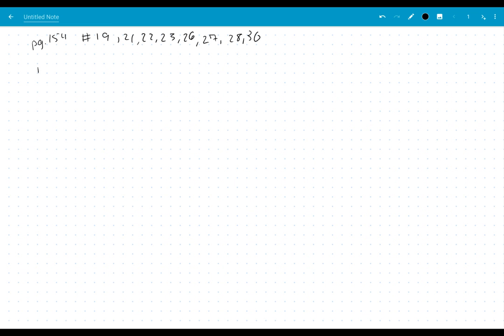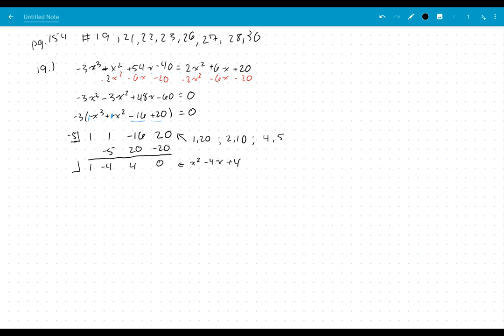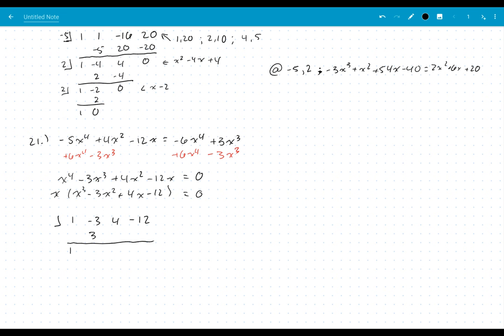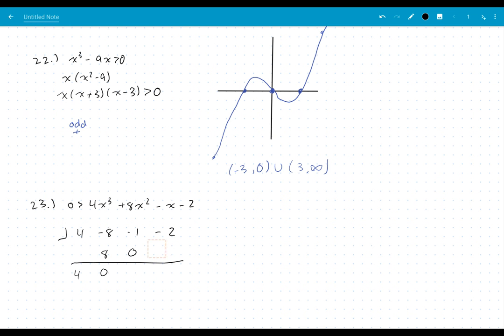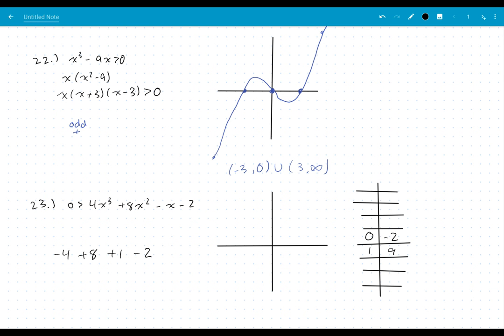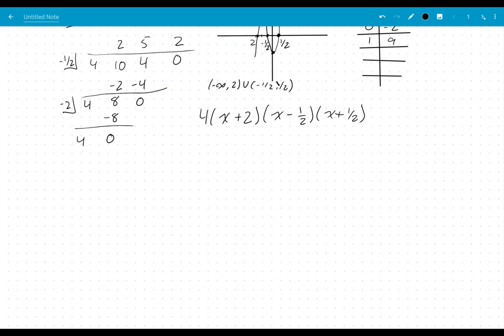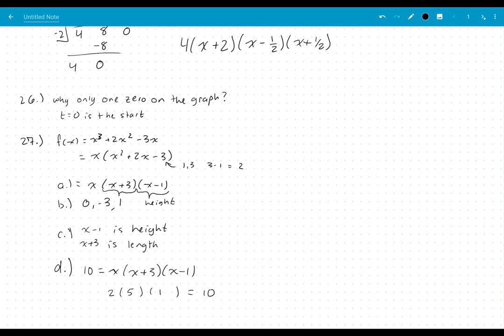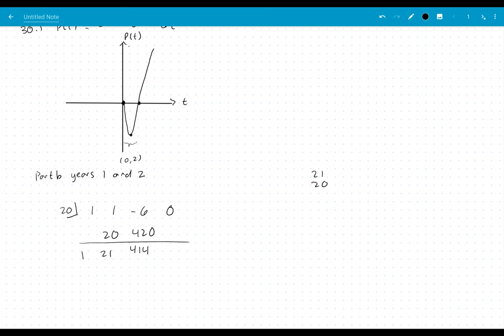3.5 Solutions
Hi everyone!  These are the Solutions for today's homework